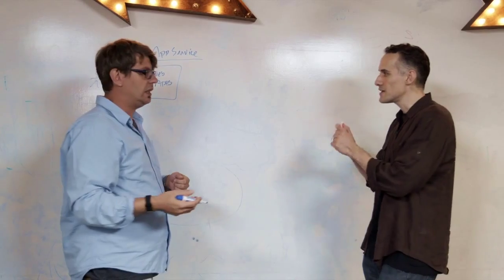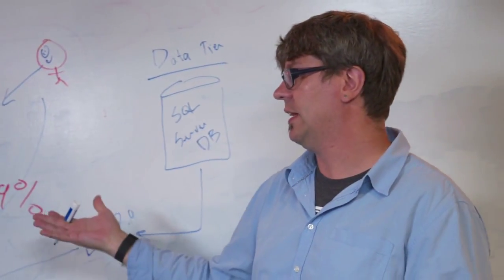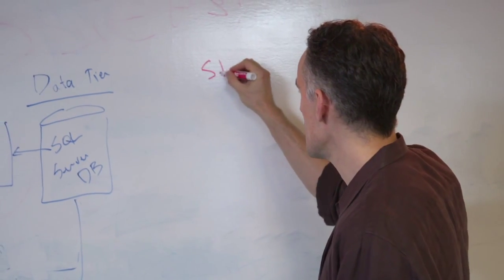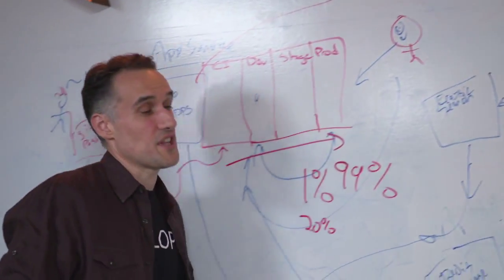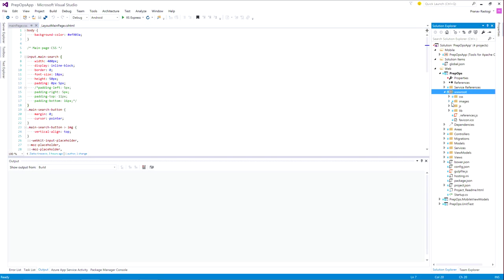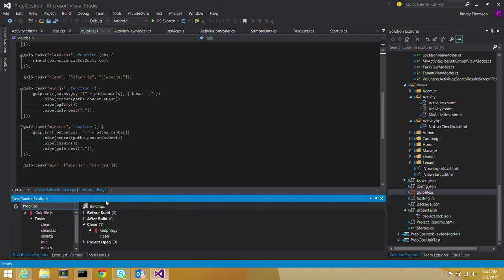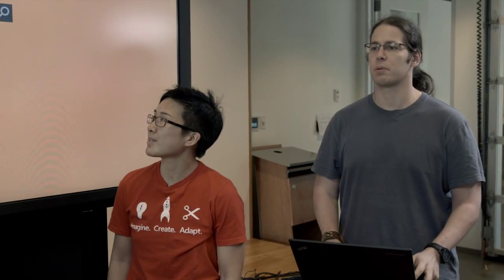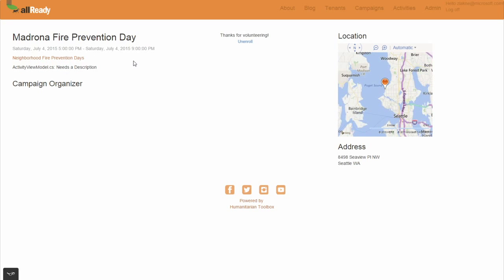Visual Studio 2015 Ep02 [In The Code]